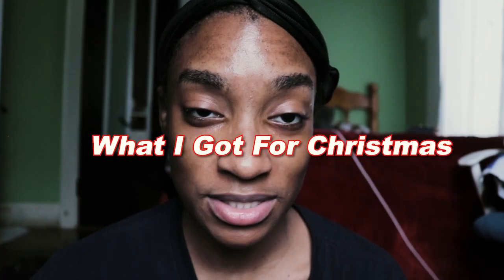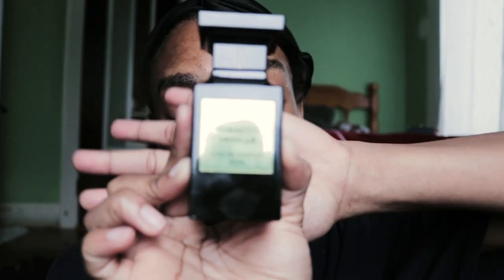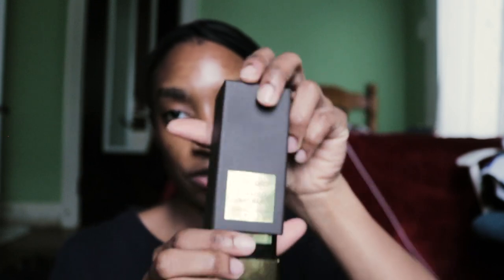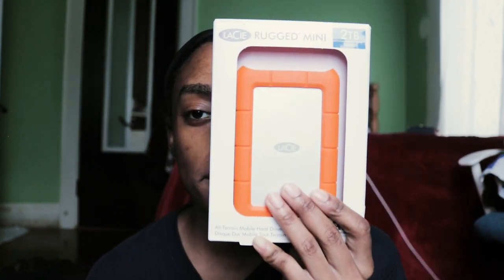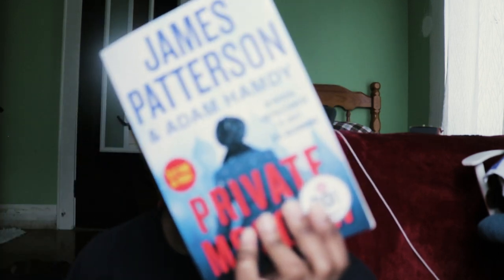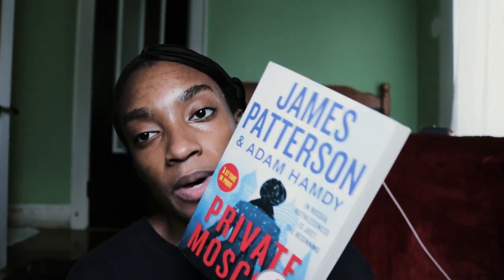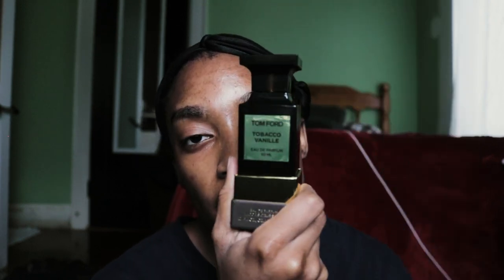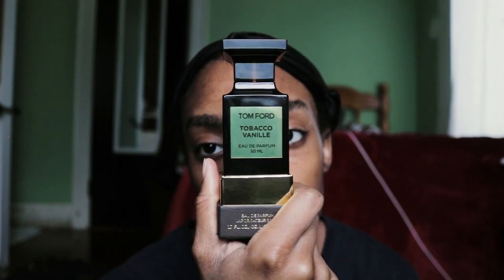What I got For Christmas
A month. one full month with no video. Well, good things come to those who wait. Here's my final video of 2023. This is a video I wanted to do for a long time (very long time). I hope you enjoy!